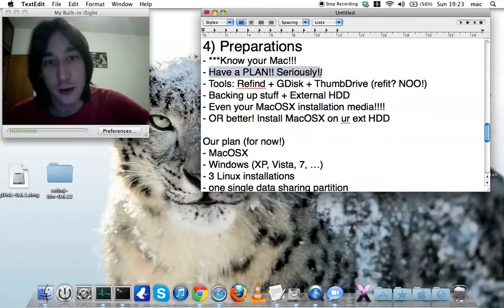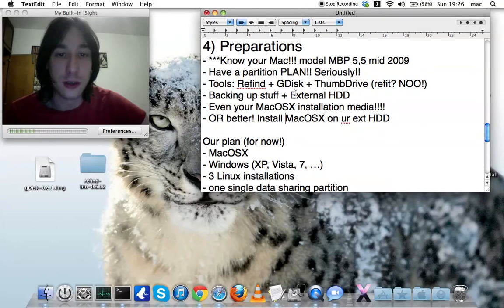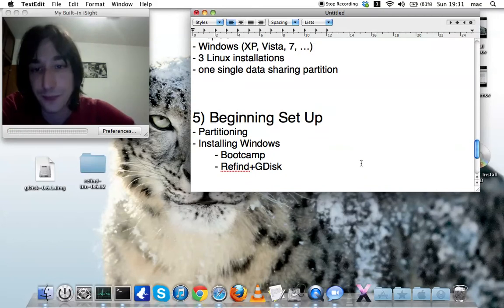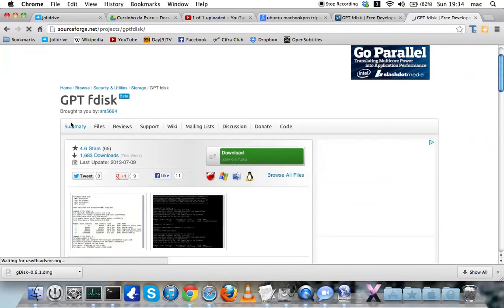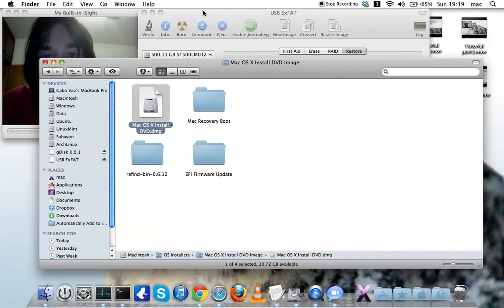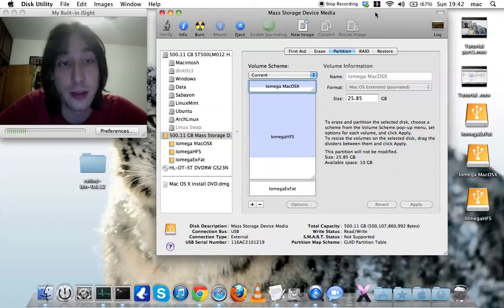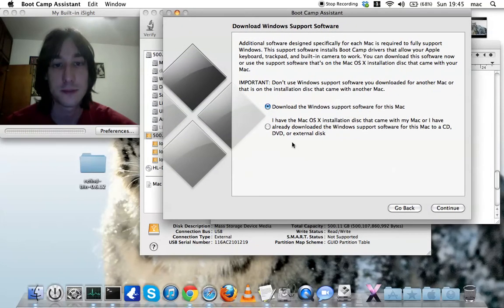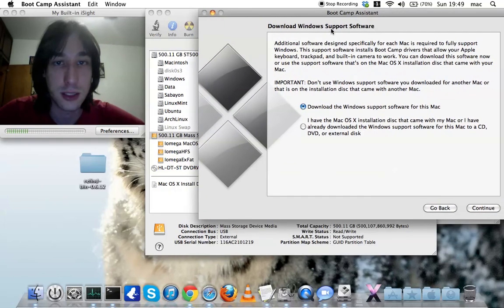How to Multi-boot on Mac - Tutorial (part4)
On part4 we will cover yet a little bit more of some preparation stuff and how to plan ahead your partition scheme.
Again sry for sound quality. I realized maybe to late that my CPU fan is louder than the voice in my head telling me to do everything again.